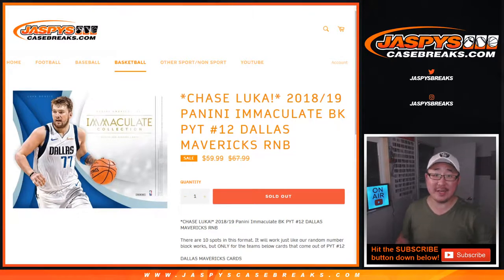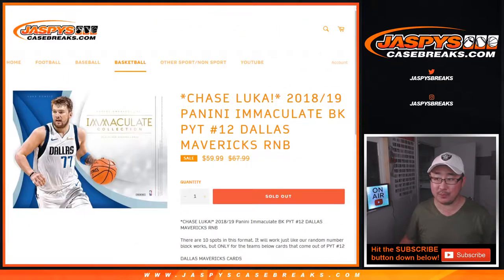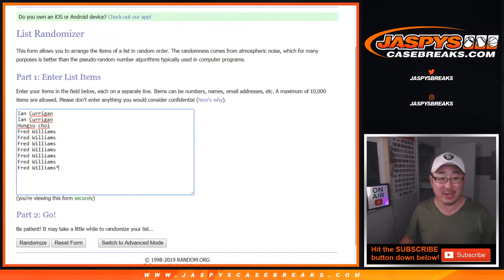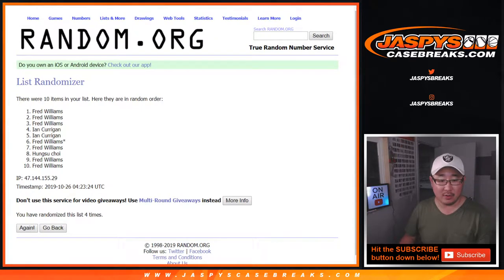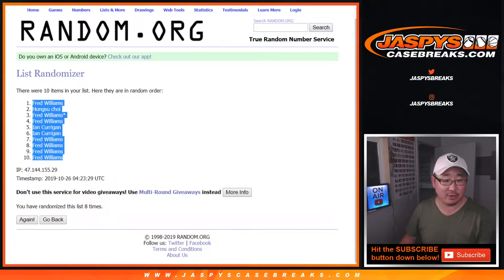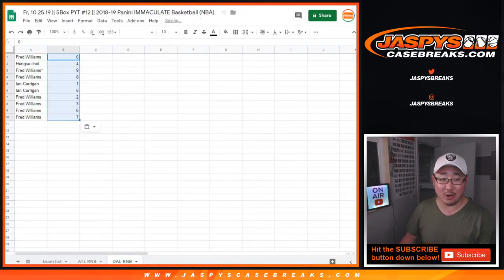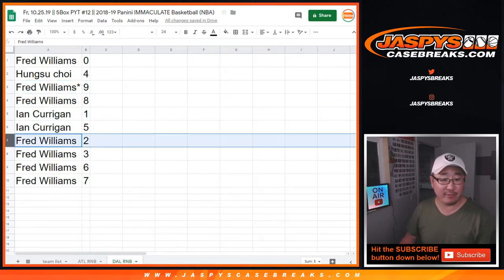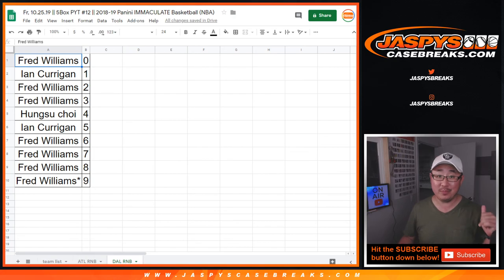DAL RNB || Fr, 10.25.19 || PYT #12 || 2018-19 Panini IMMACULATE Basketball (NBA)